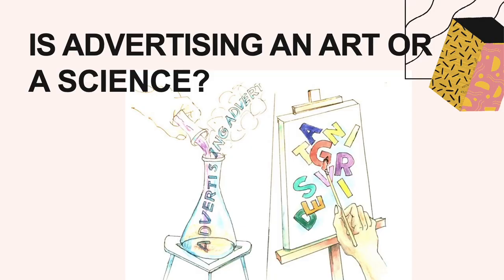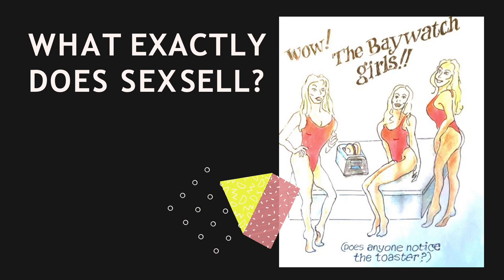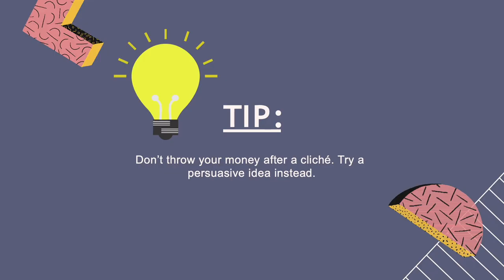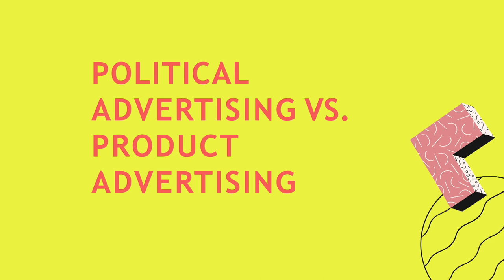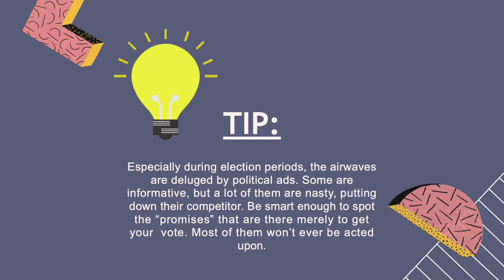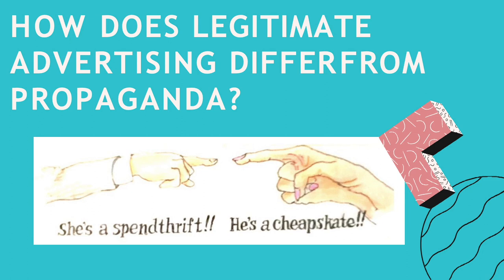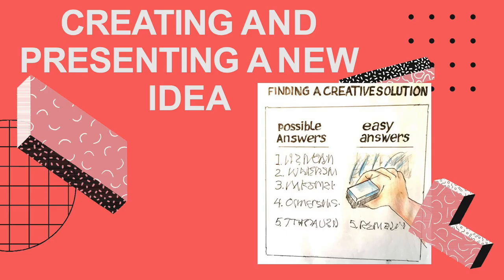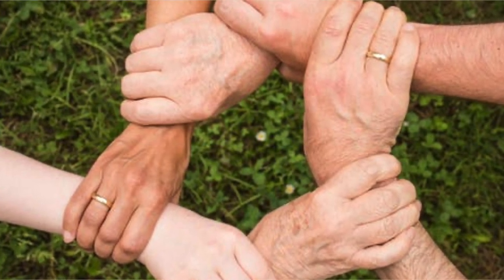The Illustrated Principles of Advertising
By Richard Murnak